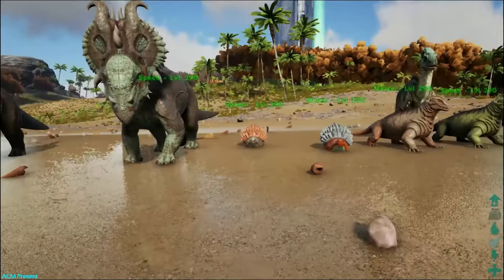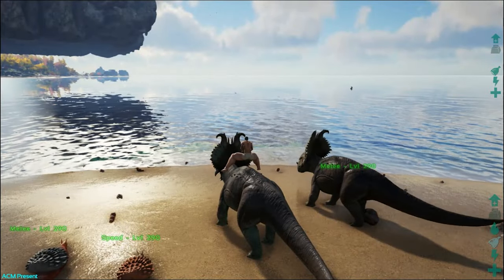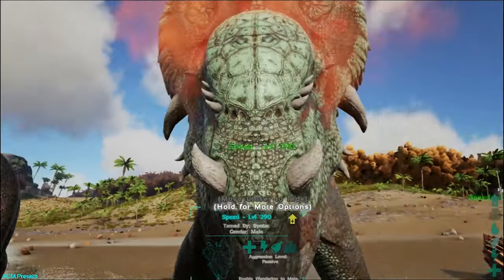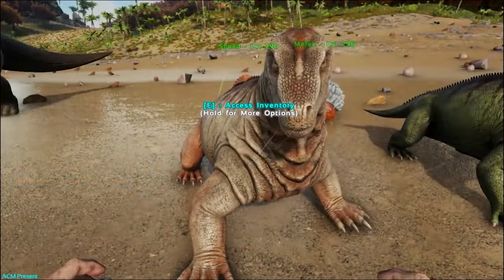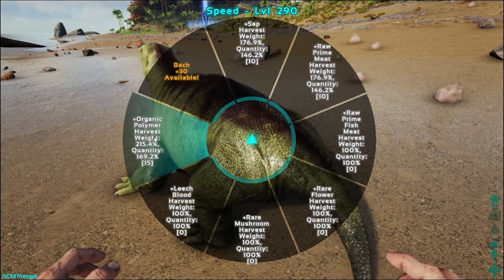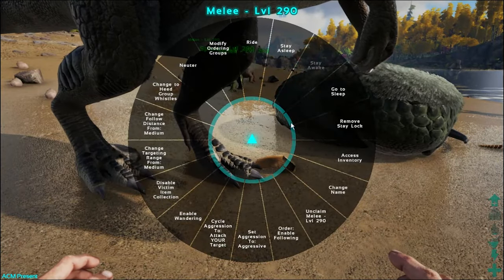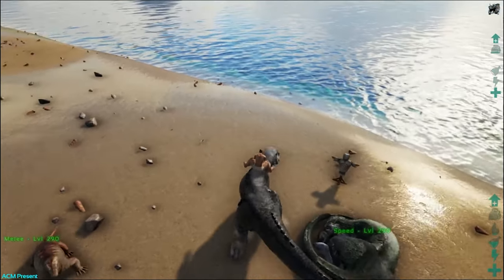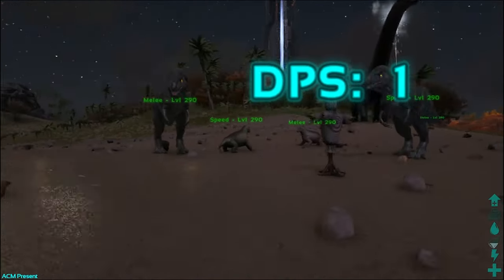MEGALOSAURUS, PACHYRHINOSAUR, MOSCHOPS & ACHATINA | MAX STAT TEST & SHOWCASE | Ark: Survival Evolved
MEGALOSAURUS, PACHYRHINOSAUR, MOSCHOPS & ACHATINA | MAX STAT TEST & SHOWCASE | Ark: Survival Evolved w/ Syntac!
Today we check out the max speed and melee of the new creatures introduced in patch 252, the Megalosaurus, Pachyrhinosaurus, Moschops & Achatina! Lets see what they can do!
My Awesome Patreons
Ghavyn Mitchell